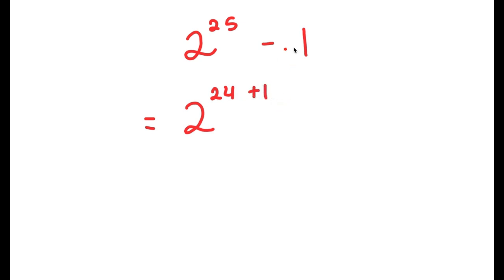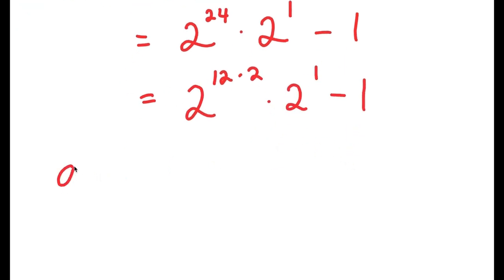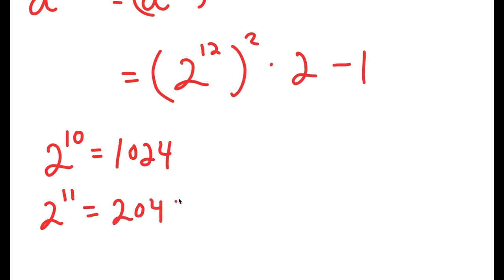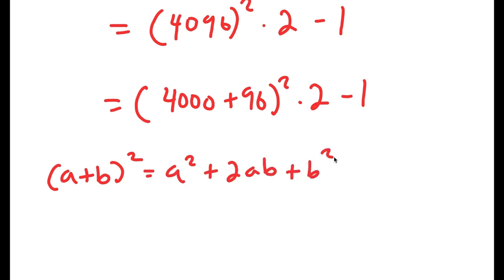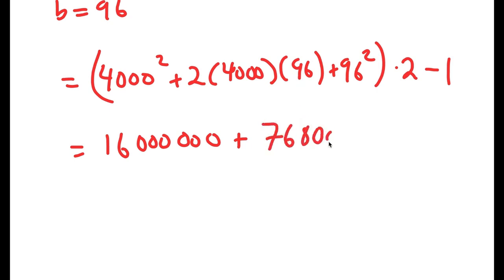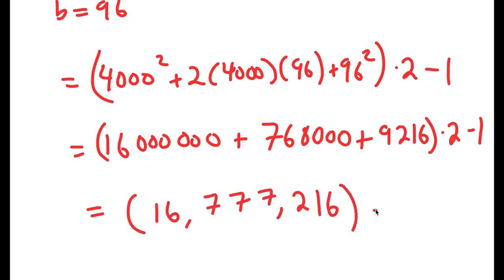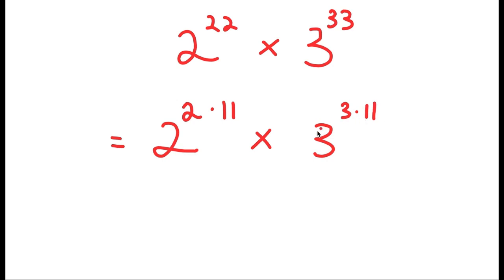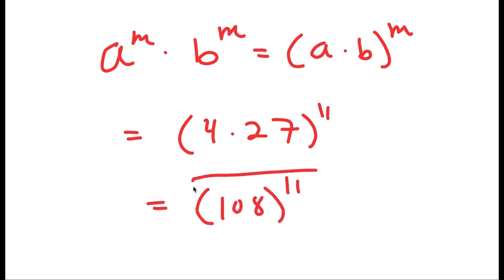A Simple Problem Thats Not So Simple | A Nice Exponential Equation